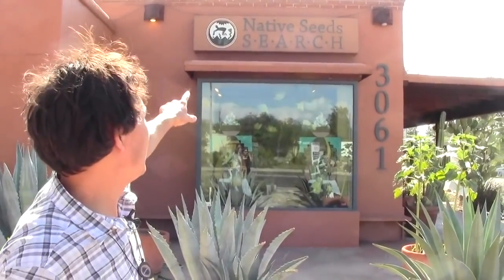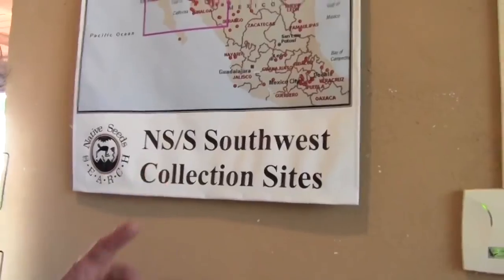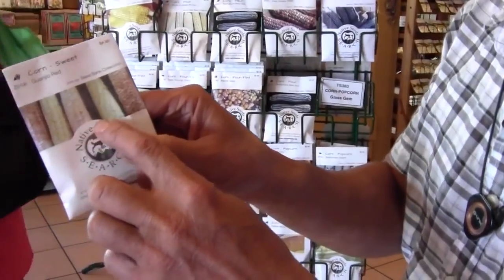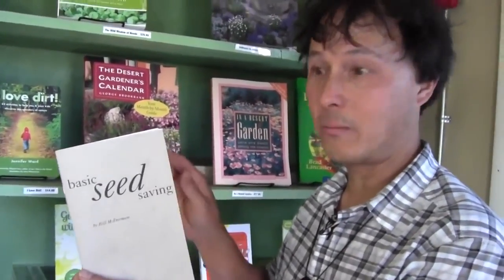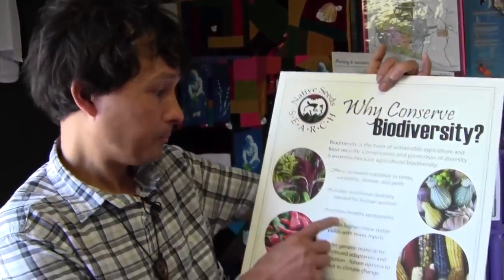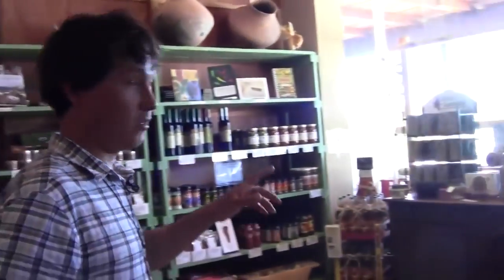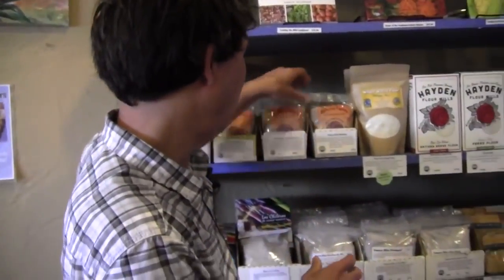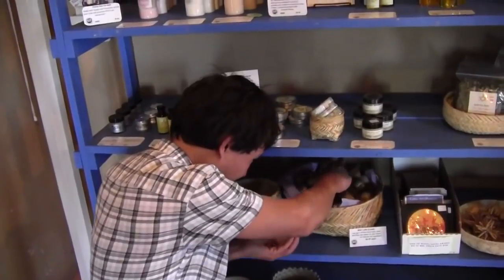Best Source for Desert Adapted Vegetable Seeds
goes on a field trip to Tucson, Arizona to share with you the Native Seed/SEARCH Store.

The Native Seed/SEARCH organization is a non-profit dedicated to protecting and preserving arid climate crops to nourish the changing world.

John will give you a personal tour of the store in Tucson, Arizona.

You will learn about some of the proven desert adapted vegetable seeds they offer as well as some of their special seeds from their Seed bank that contains over hundreds of varieties of Heirloom Adapted Crops of Southwest North America.  John will share some of his favorite varieties of corn, tomato, leafy greens, cucumbers, peppers, squash and even more vegetables.

Next, John will share with you a part of the store that offers gardening supplies such as some books he likes and Olla Bottles and Olla Bottles that allow you to conserve water in your vegetable garden.

You will discover the importance of diversity in the garden and in life and how it is one of the fundamental keys to success in desert vegetable gardening.

You will discover the in-store SEED BANK where you can check out local Tucson Adapted seeds at no-cost so you can get your garden growing.  Of course at the end of the season, you can return the newly grown seeds that you produced.

Next,  you will discover about some of the local foods of the Southwest and foods that you should be including in your diet.  Many of which are more traditional foods before modern foods came into existence.   John will also share some valuable tips with you on how you can save lots of money on certain varieties of desert adapted seeds that you can grow in your garden.  You will learn about mesquite flour, heirloom corn, heirloom beans, cactus fruit, hot peppers and much, much more.

Finally, John will share with you the one seed rack that EVERY seed store shouldhave and why.  You will also learn which desert adapted vegetable seeds John will be purchasing and growing himself in his desert garden.

After watching this episode, you will have a better understanding of some of the crops that can be grown in the desert, the best place to get the seeds for these crops  as well as new foods you can try that have been grown in the desert to expand your nutritional diversity and taste sensations in your diet.